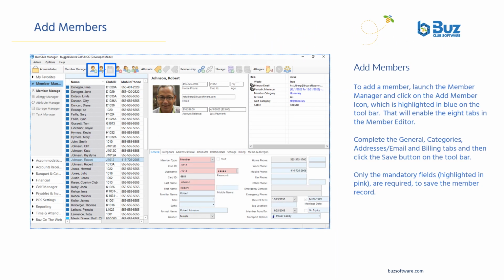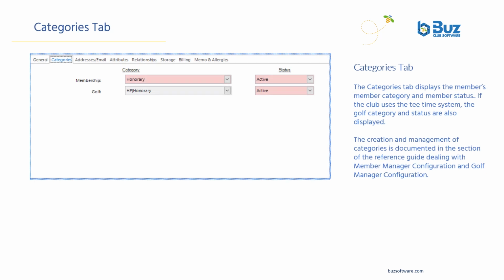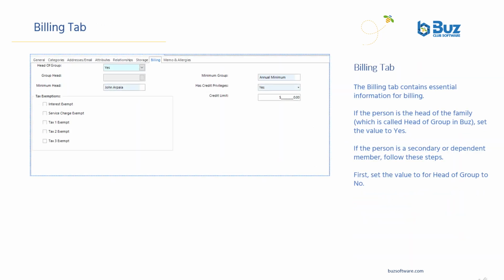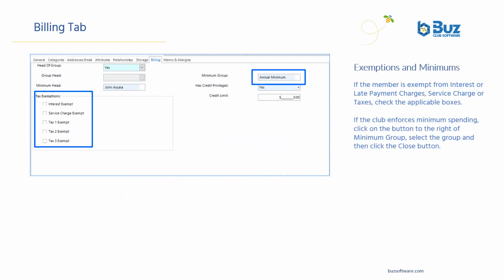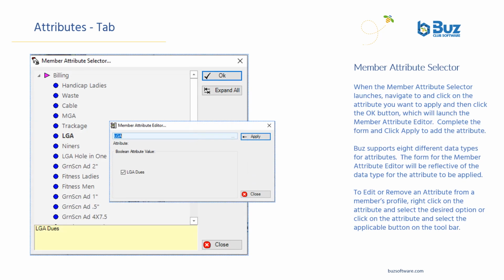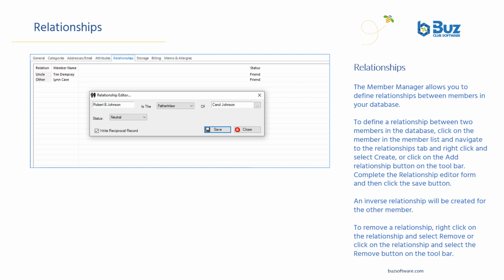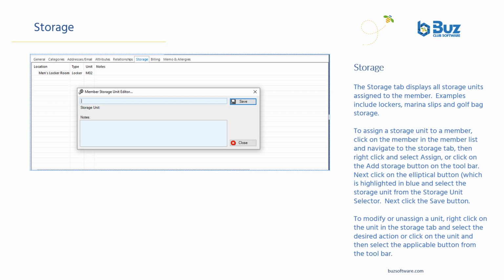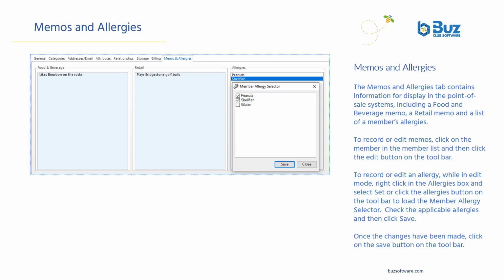Member Manager - Manage Member Info